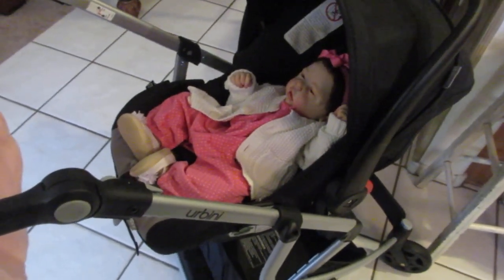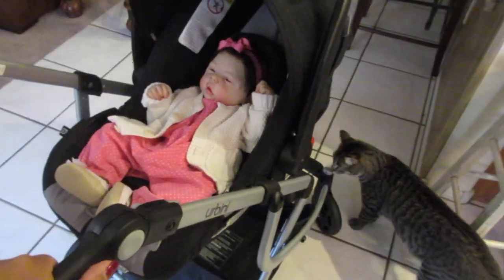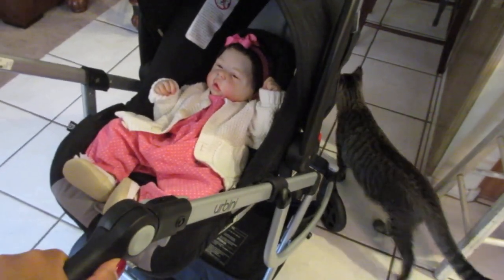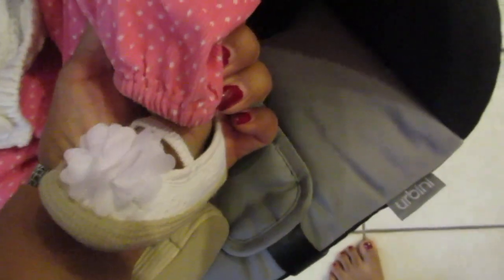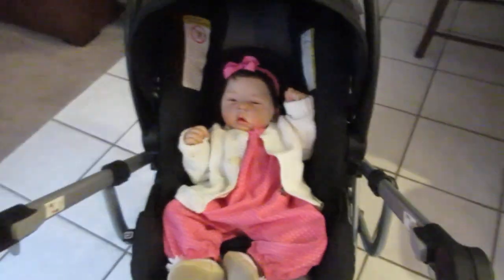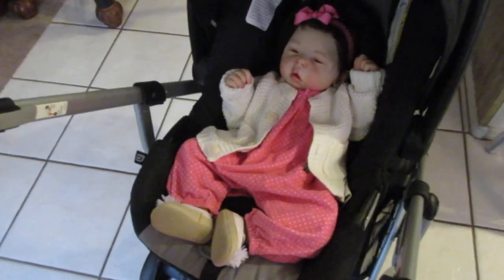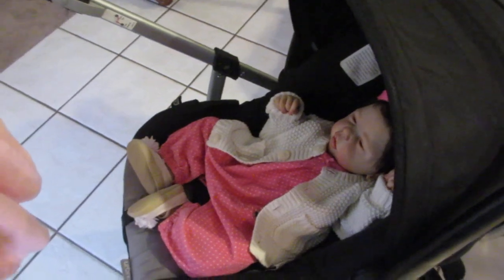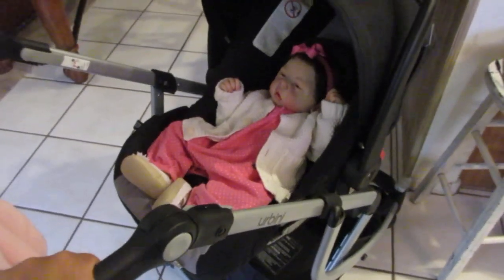Reborn Adaline's first stroller ride . Part 1 of 2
More video's from our walk being uploading stayed tune :)